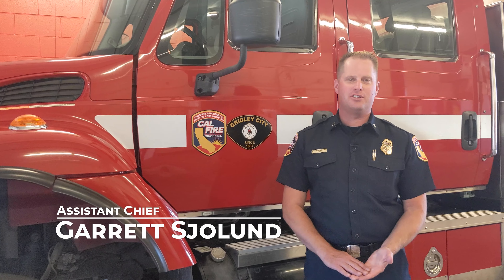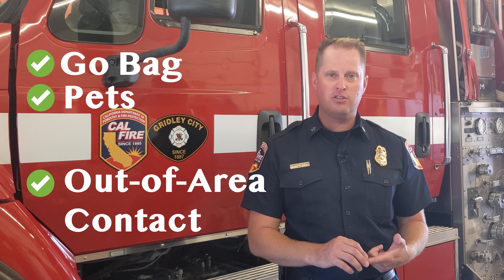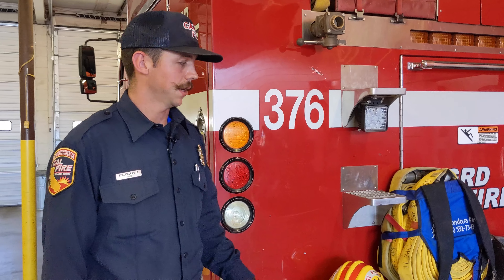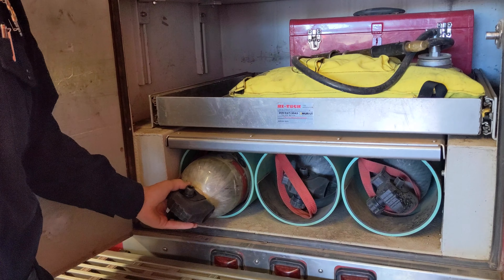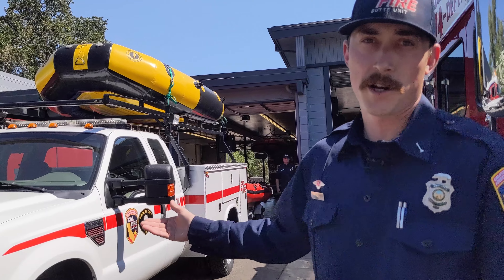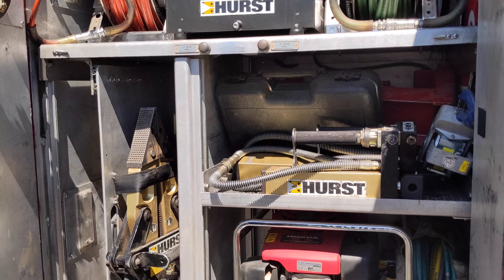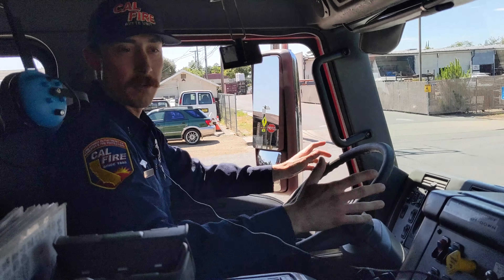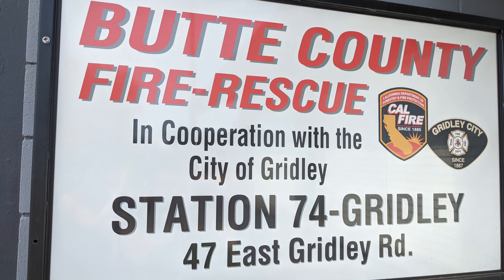Tour Gridley Station 74 with CAL FIRE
Meet the CAL FIRE fire professionals at Gridley Station 74 and learn about some of the equipment and methods firefighters use to protect and defend our communities.

This video was produced for the 2021 update of the Wildfire in the Foothills 6th-grade program.